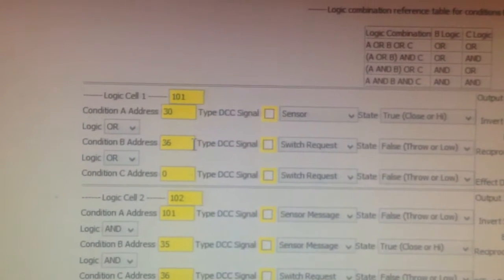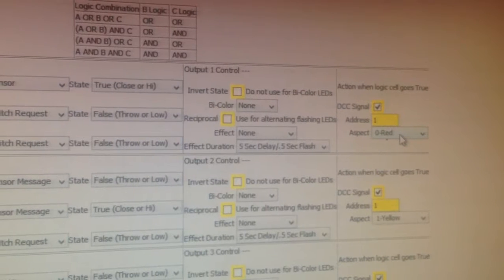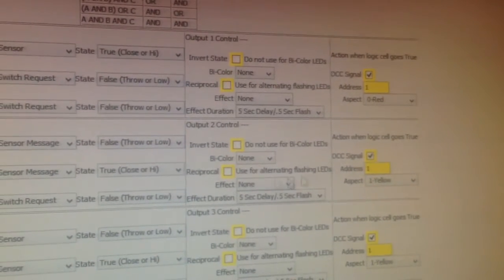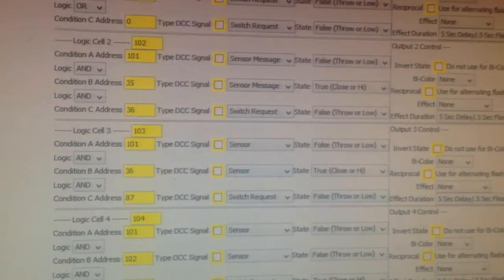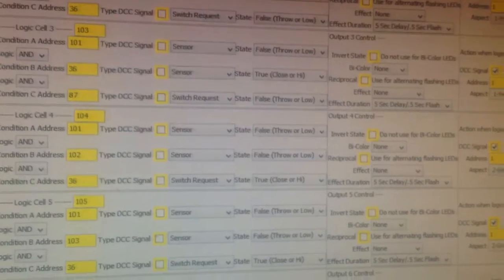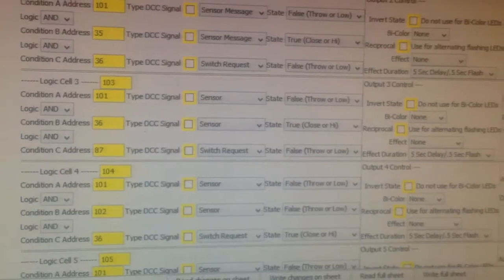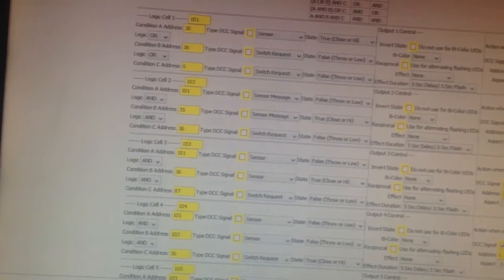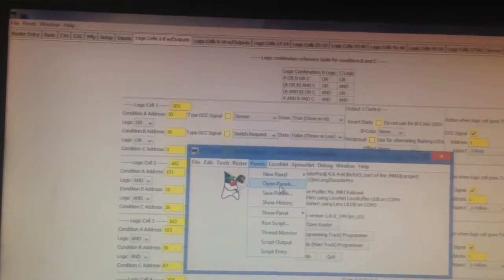Part 5 - Brief explanation of inputing data for CSCe into JMRI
Part 6 - Brief explanation of imputing data to Team Digital's CSCe circuit boards using JMRI.